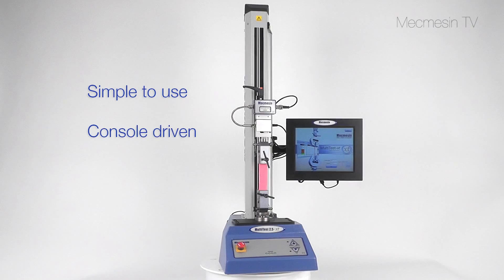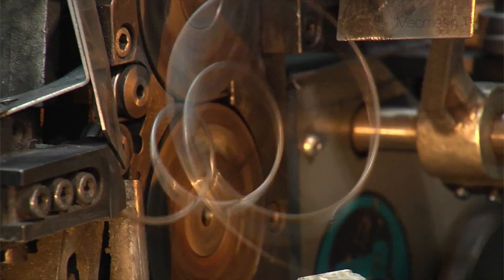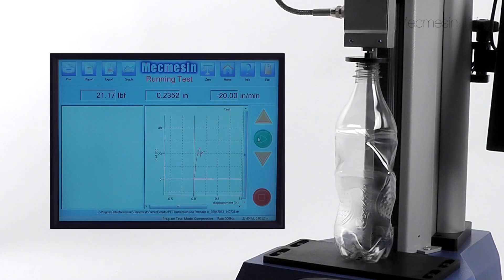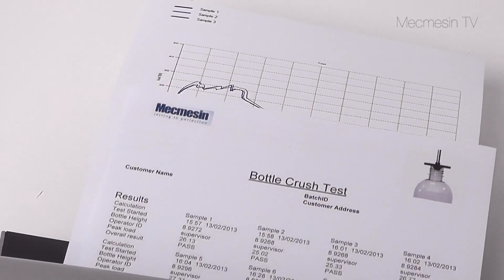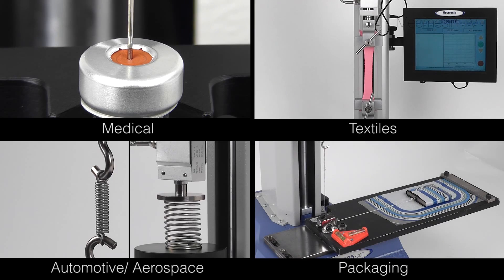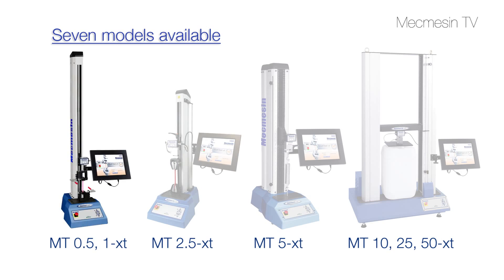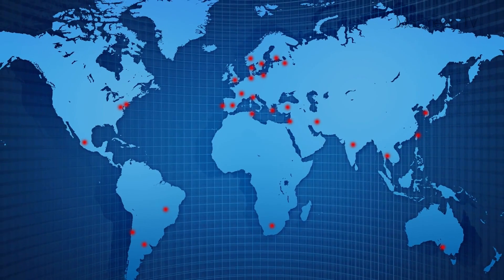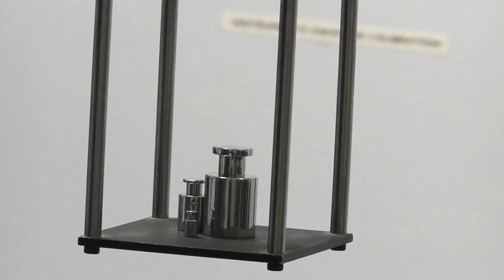Tensile Testing Machine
A leading designer and manufacturer of tensile testing equipment for over 35 years, Mecmesin offers precision test instruments and systems that are accurate, reliable and excellent value for money.

Operating under ISO 9001 quality standards, Mecmesin tensile testing equipment is widely used to measure the strength of manufactured products: cables and tubing, textiles and stitching, couplings and connectors, joints and crimp fastenings, industrial fixings and fasteners. But they are also used to measure the force required to open a container, flip a cap, pull a stopper, open a drawer, etc.